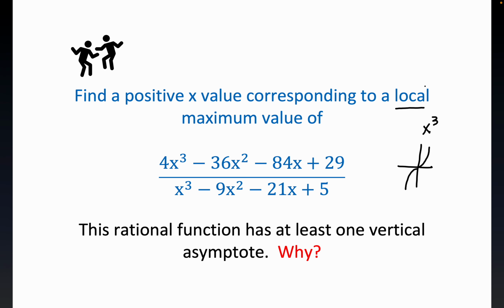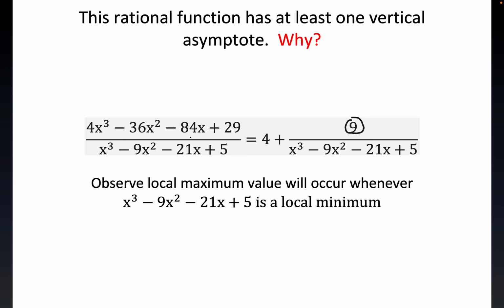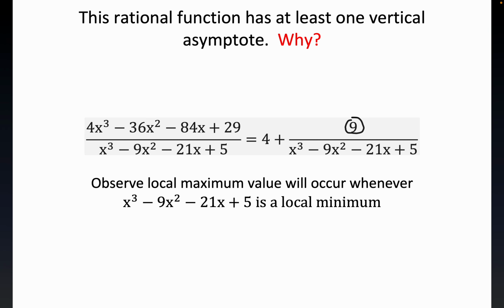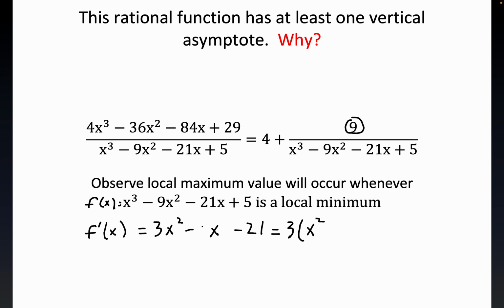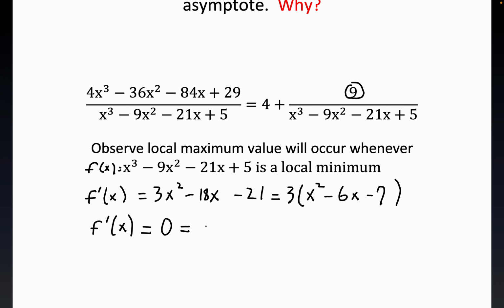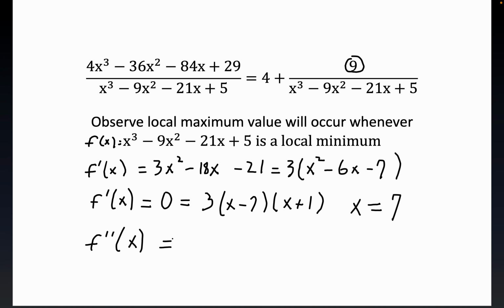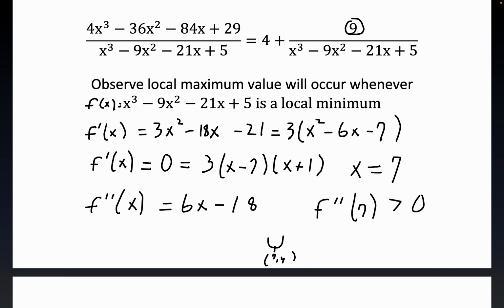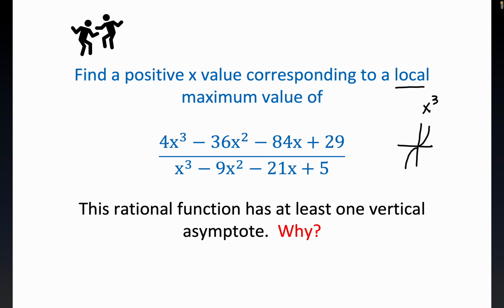Find location(x value) of local minimum value for a Cubic rational function without quotient rule.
Minimizing the cubic divisor  in Quotient + remainder/divisor form. No long division was necessary. Second derivative test used to confirm relative min in some neighborhood of critical value.
Not as good at math as @MiihNogueiramusic is at shuffle dancing, but one can only continue to strive! At least one vertical asymptote guarantees absolute max does not exist. Every cubic polynomial has at least one real root/zero.